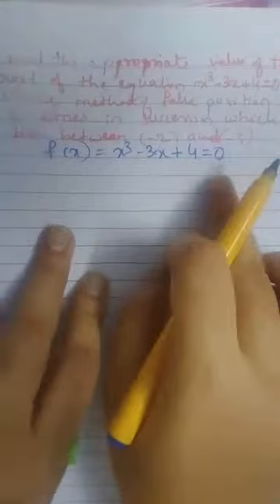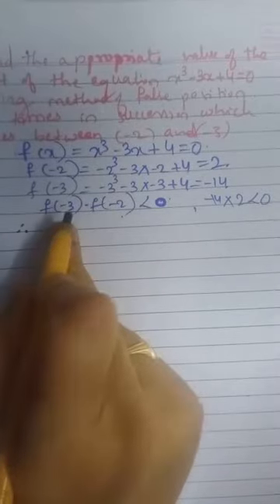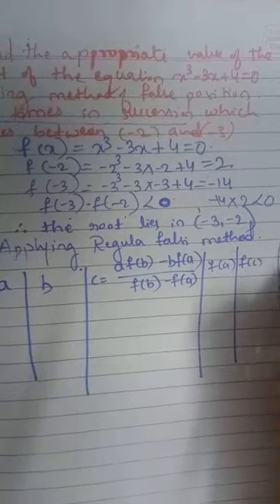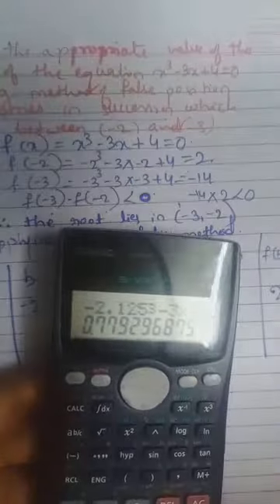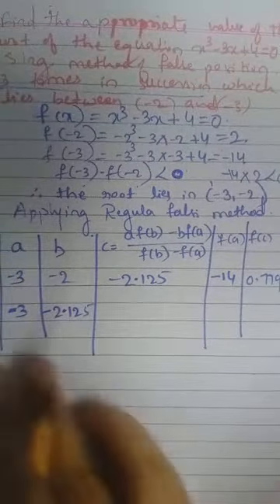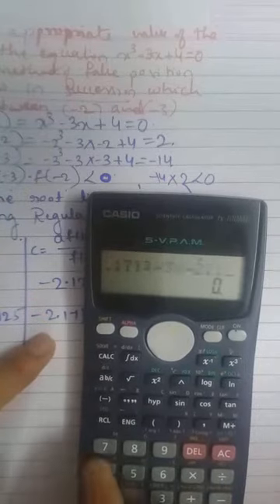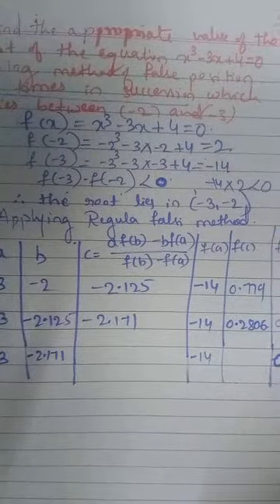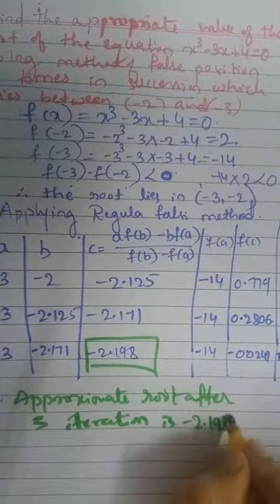nms false position example